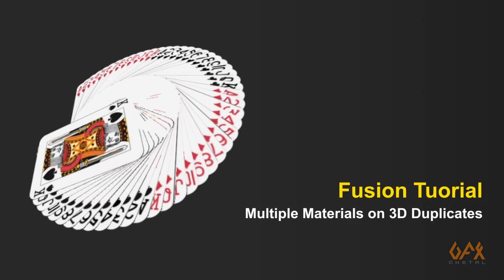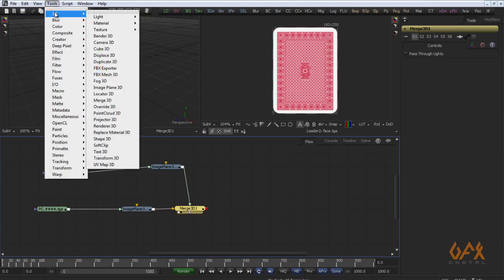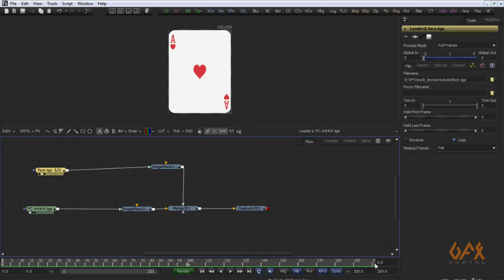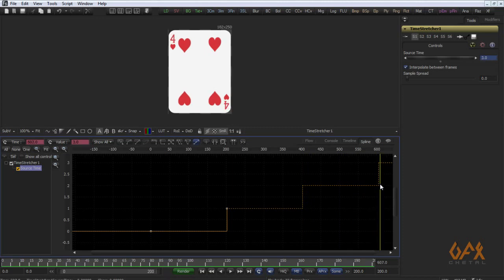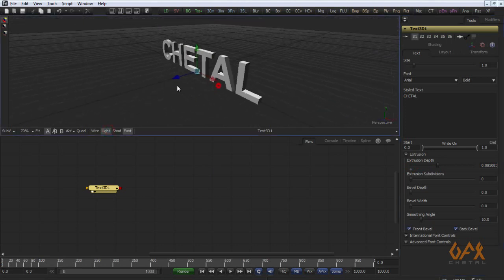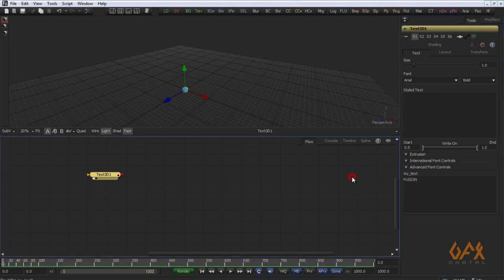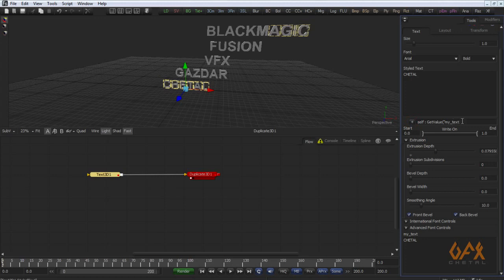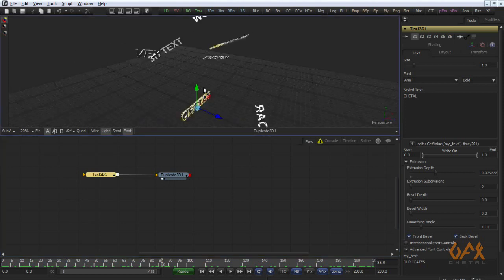BMD Fusion Tutorial : Multiple Materials on 3D Duplicates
Here I show you one interesting technique for placing multiple images on Duplicate3D items in Black Magic Design’s Fusion.

how to apply different texture/material using some great feature of Blackmagic Design Fusion.

If you name your multiple images as an image sequence, you can then use Fusion’s Duplicate3D Node offset attribute to distribute the image sequence over all the playing cards. the issue is that attribute is an animated one. So moving the timelsider will cycle through the various images. You can easily get around this by working out the number of frames in the animation, and setting it so that the next sequence shows one frame over that frame rage. Setting the offset to that number will act like the animation is halted.

This tutorial also shows the technique with duplicate3D type, adding an expression for some control.